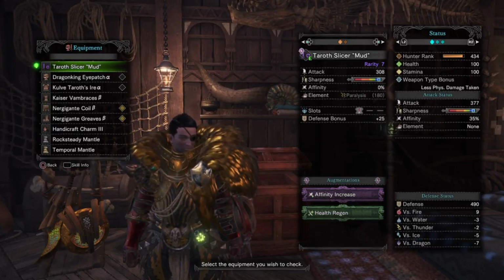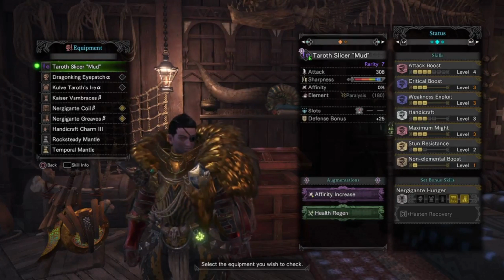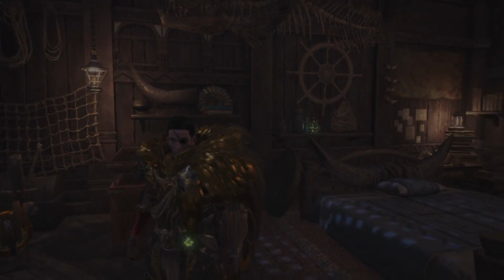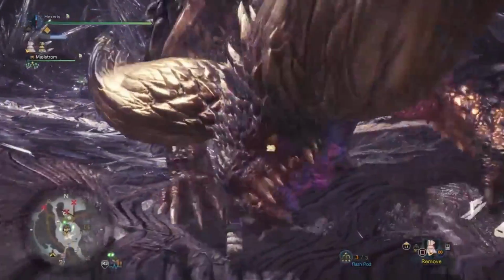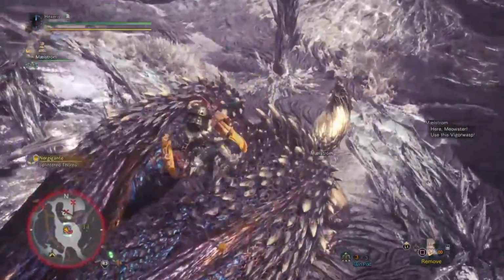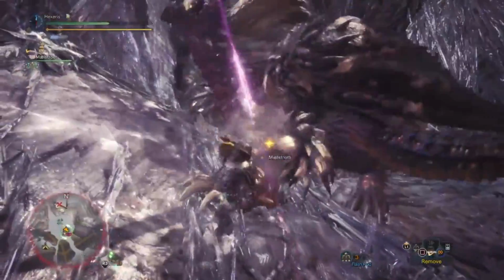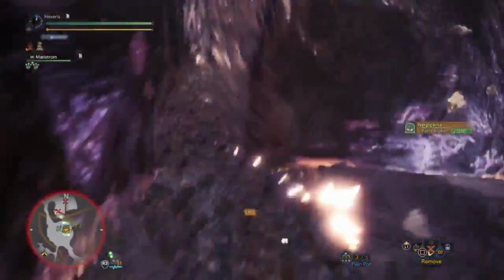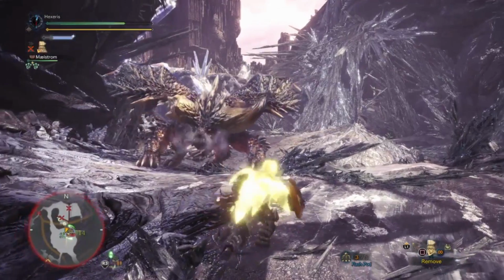Taroth Slicer "Mud": Raw Damage Build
Be sure to check out the links below for future scheduled set videos!

Next Videos on the Request List:

Anti Arch-Tempered Vaal Hazak Set for the upcoming event

Unspecified Dragon based Damage weapon: "Still up for debate, might wait for Gamma set, leaning towards IG or SnS"

if i've missed your request please let me know in the comments section during this video so i can add it to my list! also feel free to add anything you may want to see in the future! (side note i do try to keep sets as fashionable as possible while maintaining optimal stats to impress your friends) Happy Hunting!